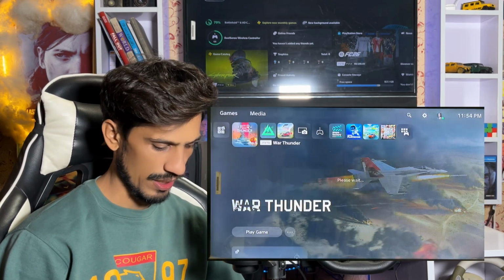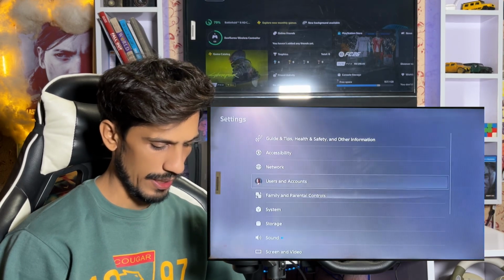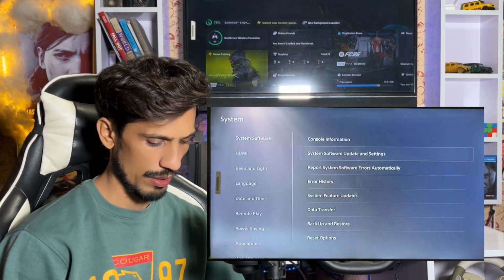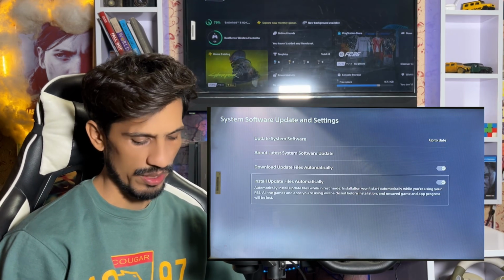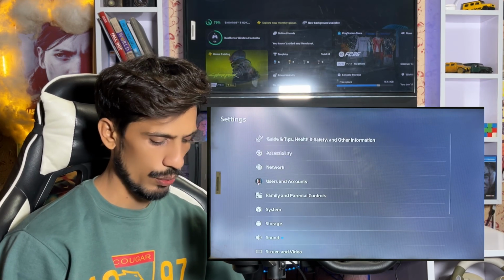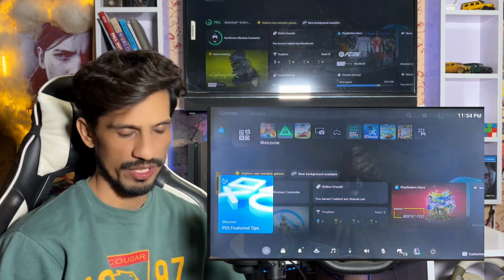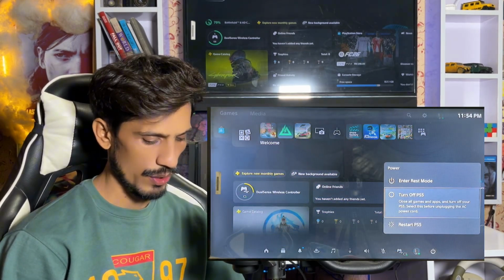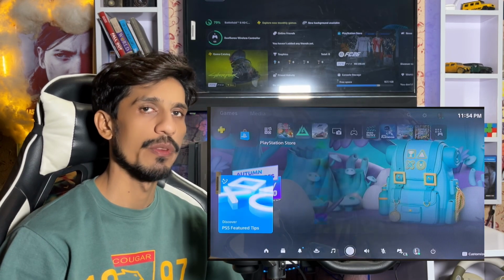How To Fix PS5 Error Code NW-102655-9 There was an error with the application